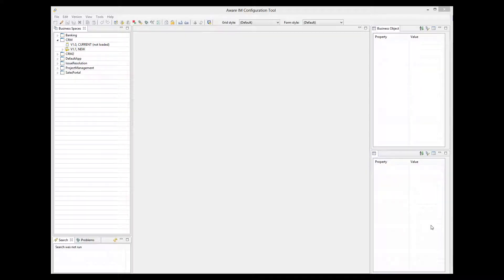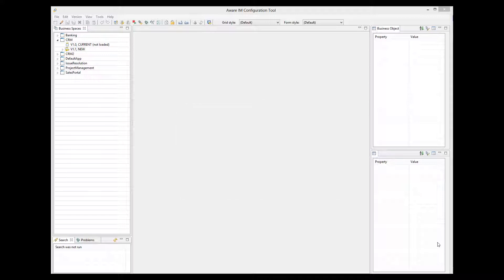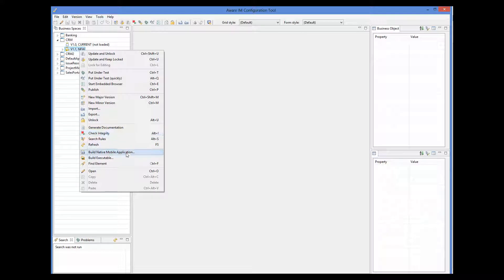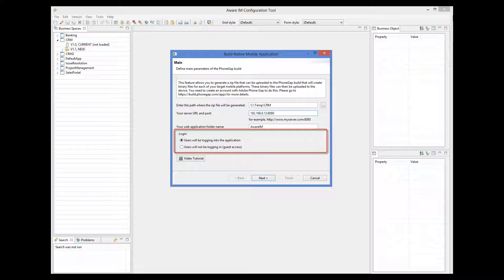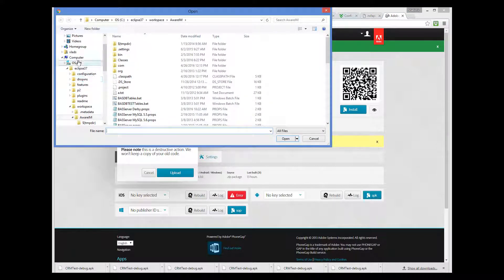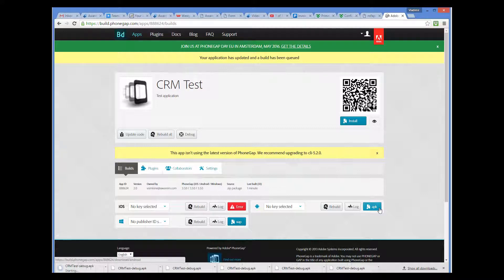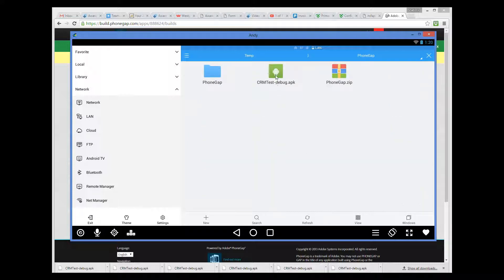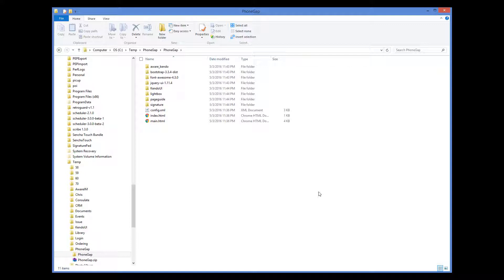Building Native Mobile Applications in Aware IM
This video explains how to build native mobile applications using Aware IM